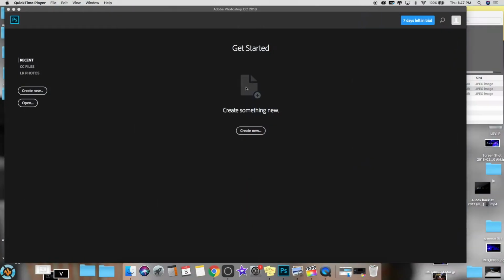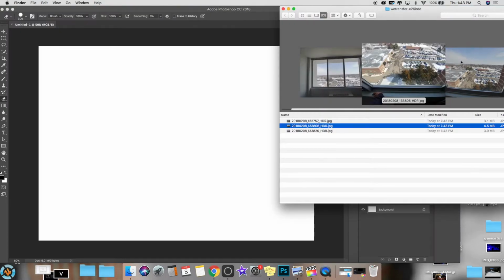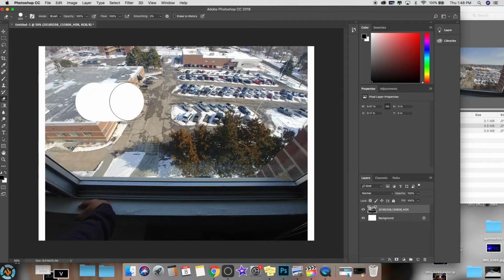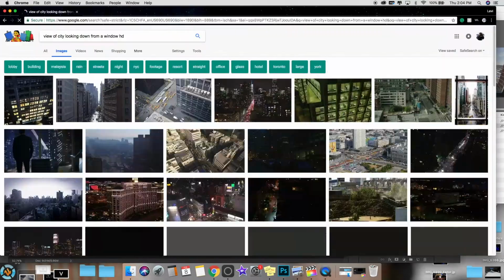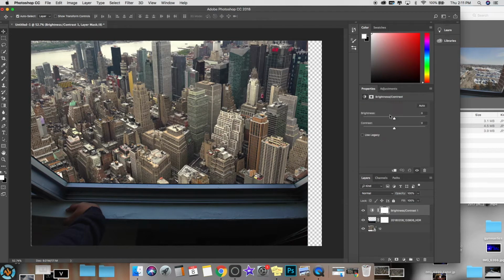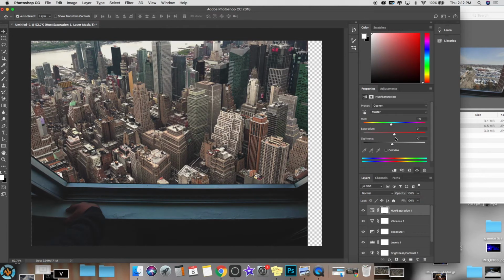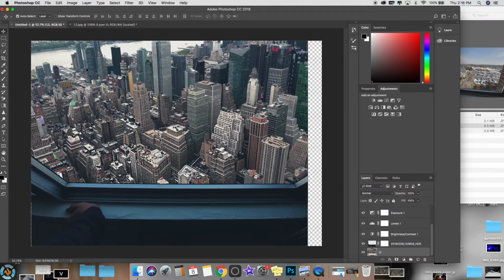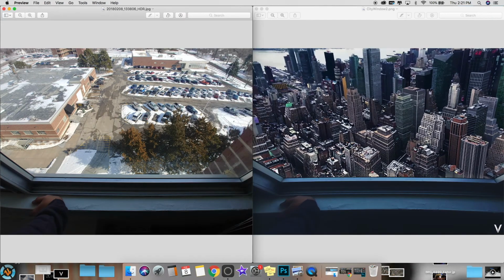How to replace a background in Photoshop 🖥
I just now started playing around with Photoshop. It's pretty dope! Here's just something I learned recently.